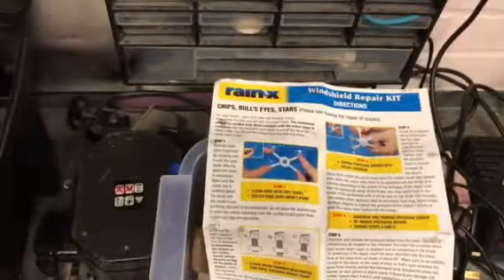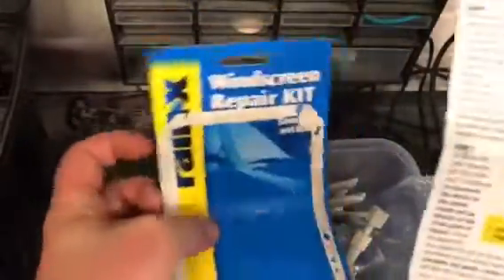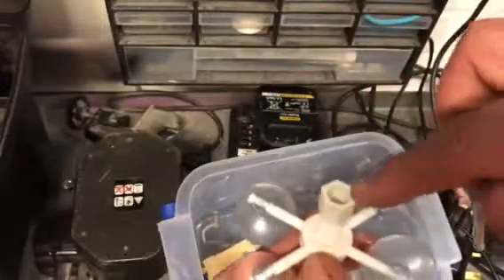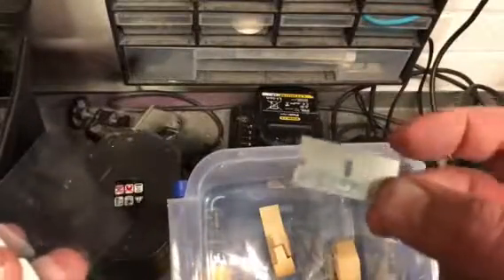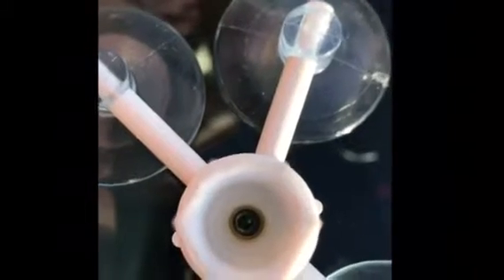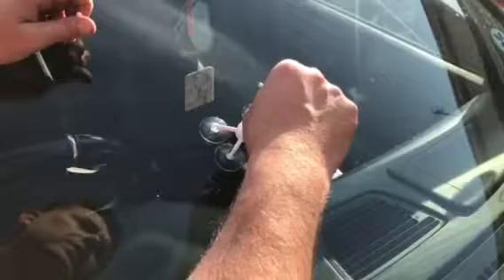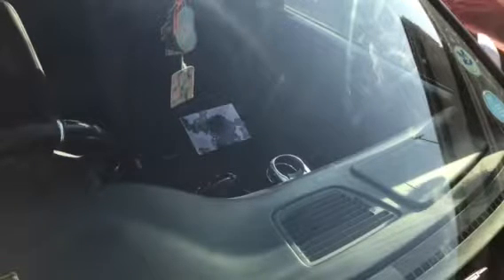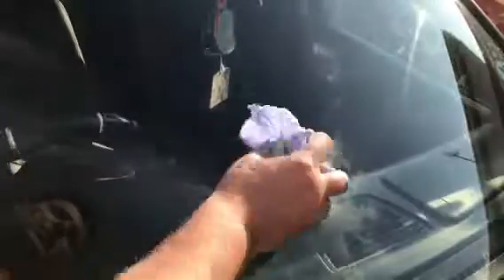Fixing a stone chip on your windscreen, yourself.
In this video, I’m using an off the shelf, stone chip fixing kit. There are a few out there, this what I do. Could be the difference between a cheap fix or an expensive windscreen.